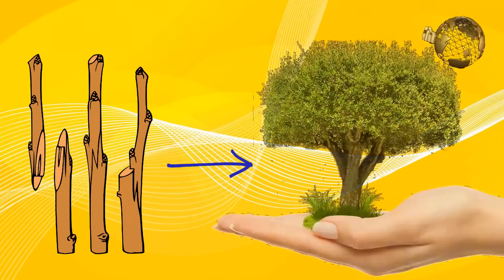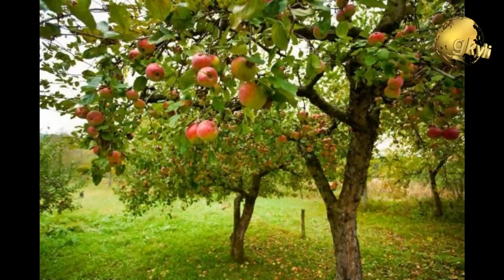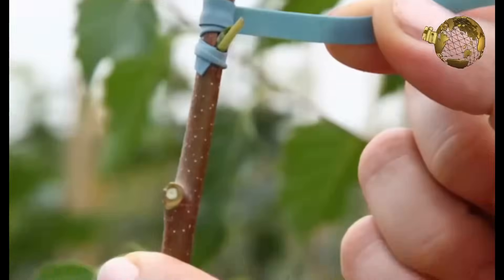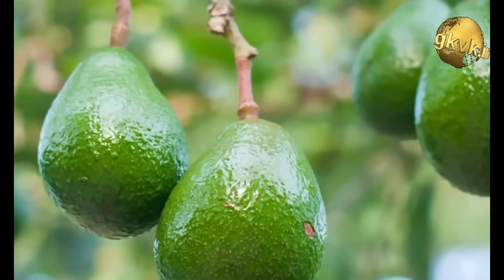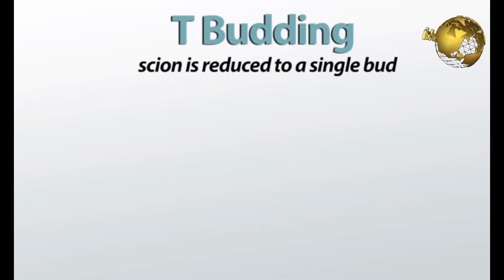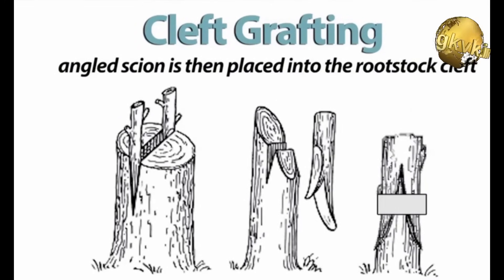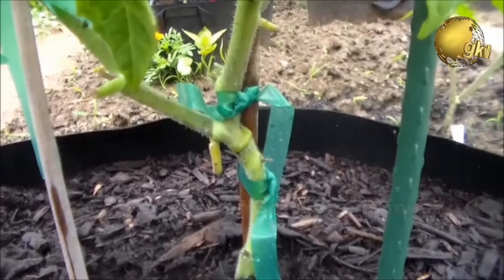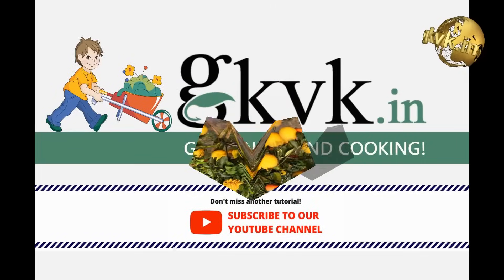What is Grafting - Methods,Techniques,Benefits of Grafting | Grafting Tools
In this Video, you will learn - What is Grafting,   Various Methods of Grafting, GraftingTechniques and Benefits of Grafting. Also discussed on some Grafting Tools.
Basics of Grafting - The upper part of the combined plant is called the ‘scion’while the lower part is called the ‘rootstock’.
For generations farmers, botanists, and home gardeners have been using plant biology to make these ideas into reality through a technique called Grafting – which is today’s topic.

Various Grafting Methods:

-- Approach grafting
- -T budding
--Cleft grafting is one of the most common techniques used.

Factors on which successful grafting depends.

Various Grafting tools.

 grafting,  plantgrafting,  gardening,